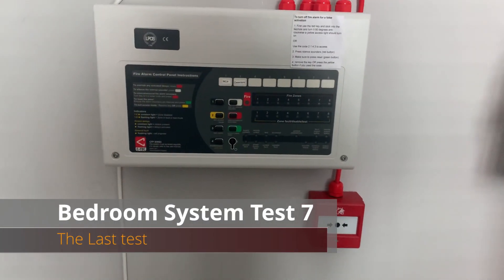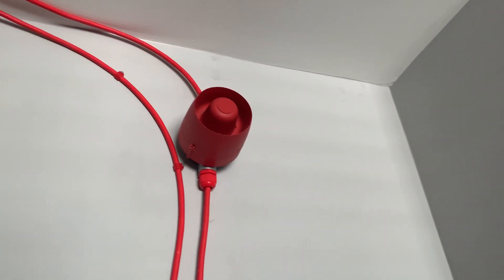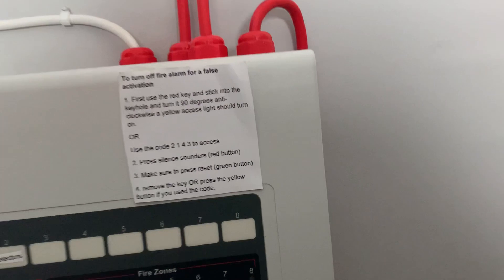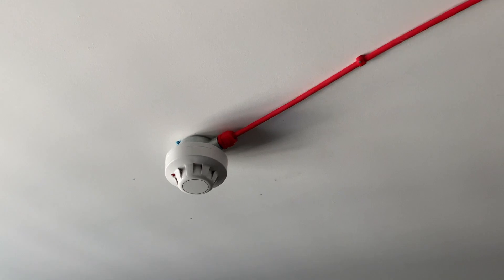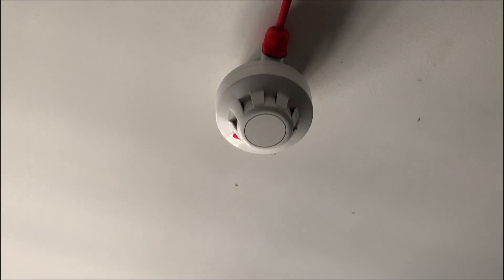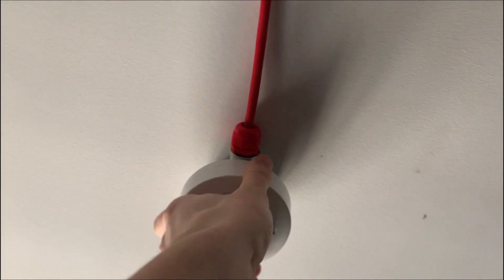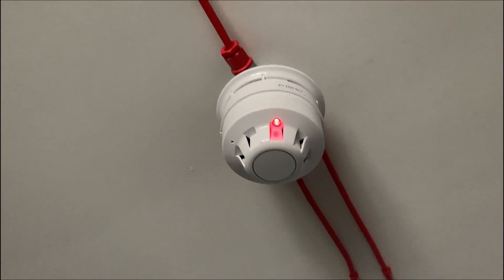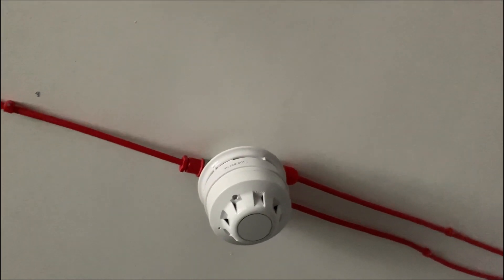Bedroom System Test 7 | The Final Test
So here is the last test of the bedroom fire alarm system, the cables may seem quite messy however they're gonna get removed and the system would be completely re-done to a significantly better system! some of you may already know about what's going on!
Chapters:
0:00 What's Happening/Introduction
0:32 What's Being Tested
1:09 Fulleon Call Point Test
1:37 Series 60 Ion Test
3:34 Series 65 Optical Test
4:37 Ending
5:03 Outro/En card

© FireSafetyTech17 (2021)